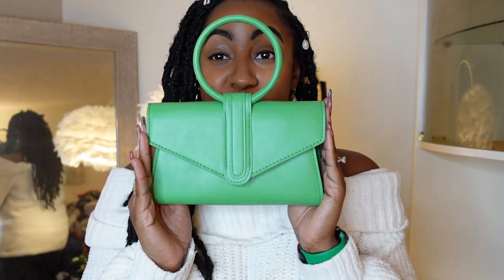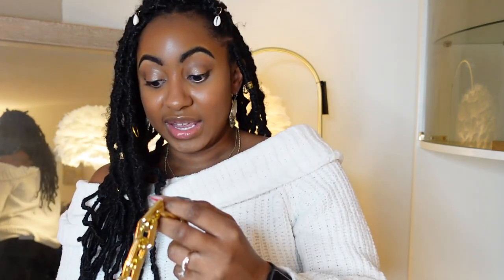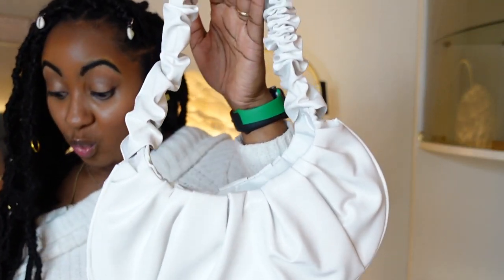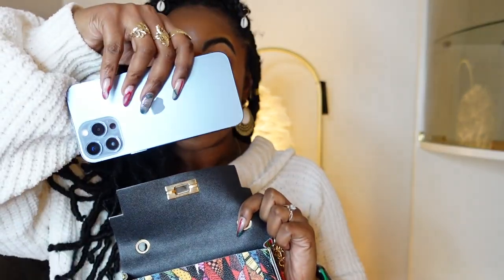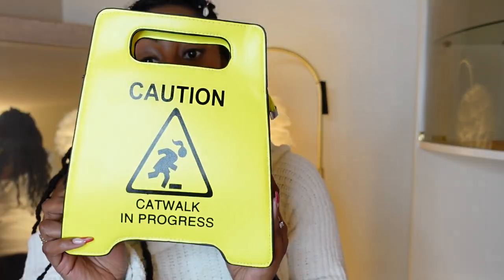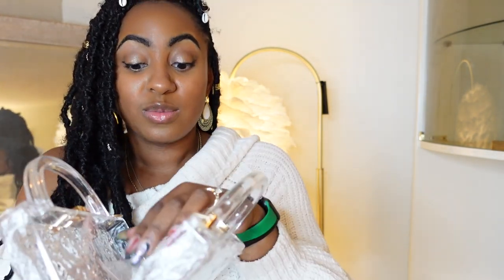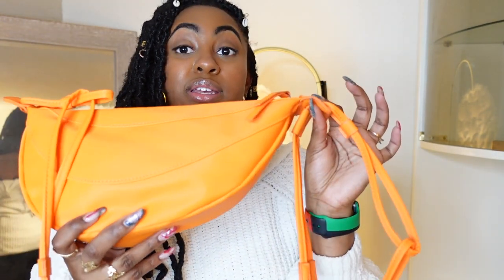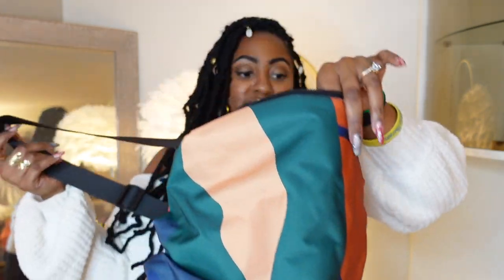SHEIN PURSE HAUL!!! ACCESSORIES PART 1 (On a Budget)!!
Hey y'all, there are so many cute purses on SHEIN right now! They are perfect for adding a statement piece or color to your outfits!

 My measurements:
💕 Height: 5'4
💕Weight: 178
💕Avg top- Large, Avg Bottom: L, Size 10, Size 13
💕Bra- 36C
💕Shoe: 8.5 average